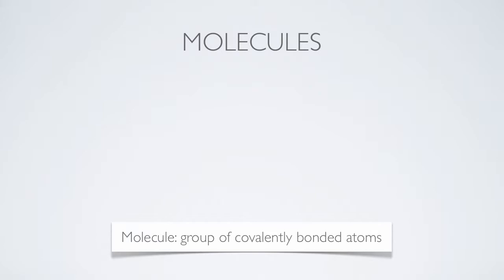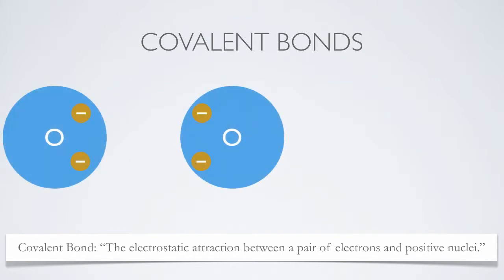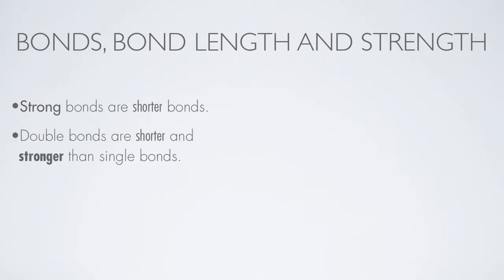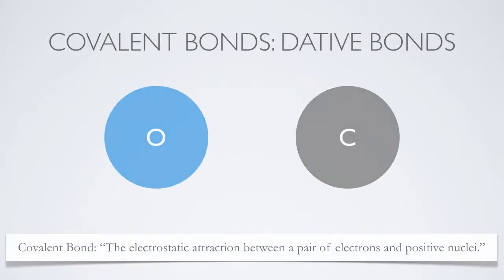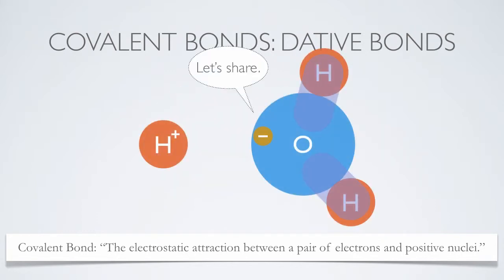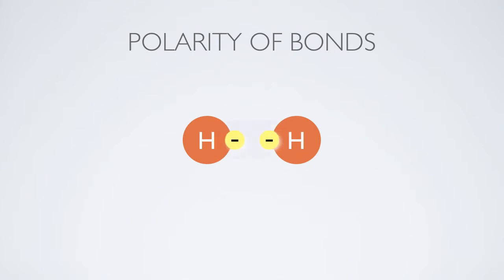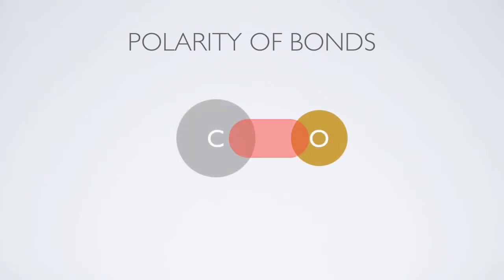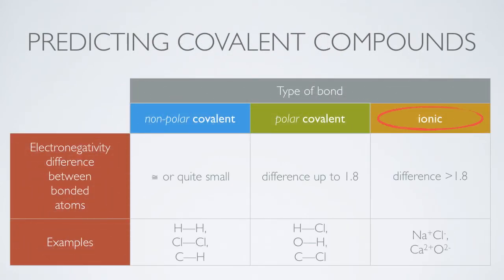4.2 Covalent Bonds, part 1